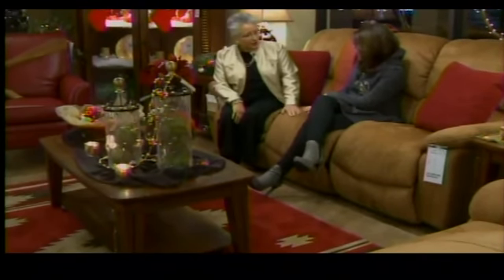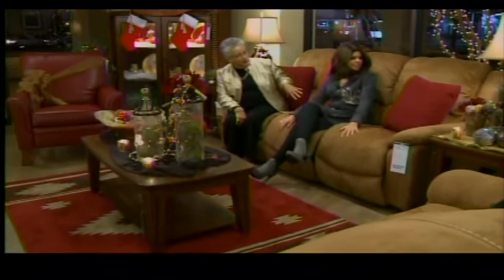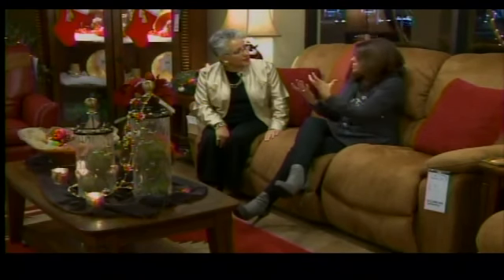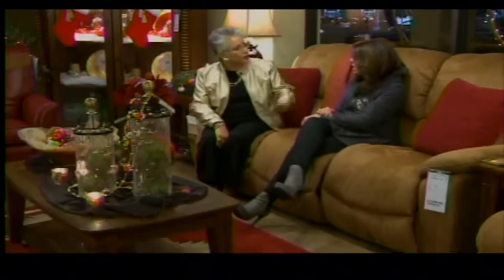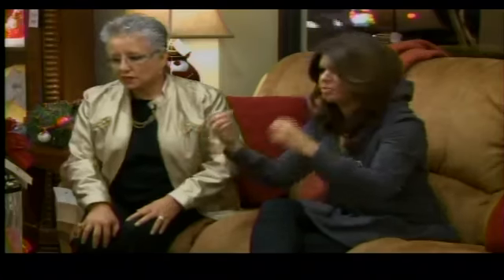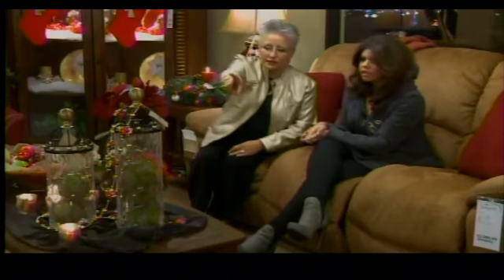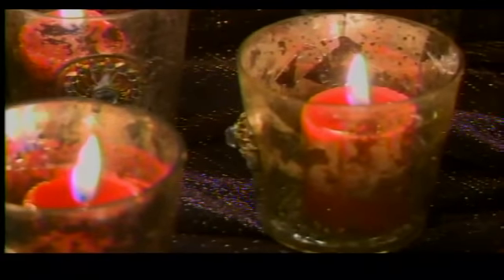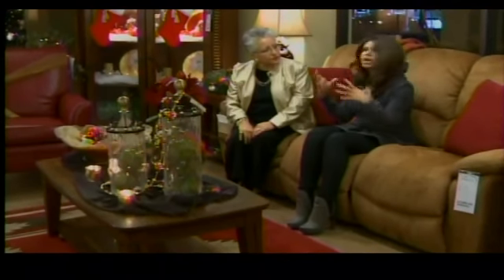A La-Z-Boy Holiday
Nikki headed out to La-Z-Boy Furniture Galleries and met up with Interior Designer, Liz Schlessinger.  Nikki gets cozy in the holiday setting with Liz to talk about simple touches to your room that can add holiday cheer and a cozy atmosphere.